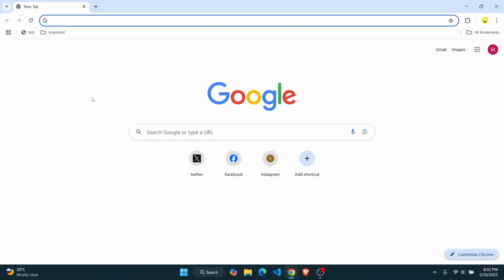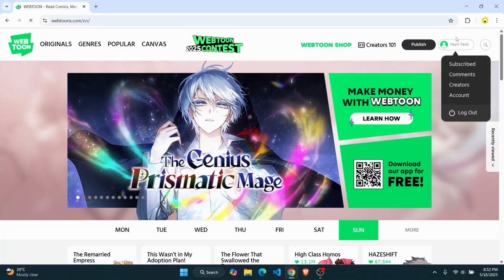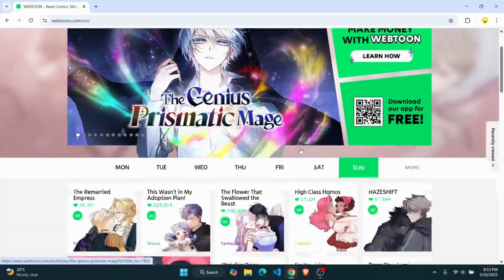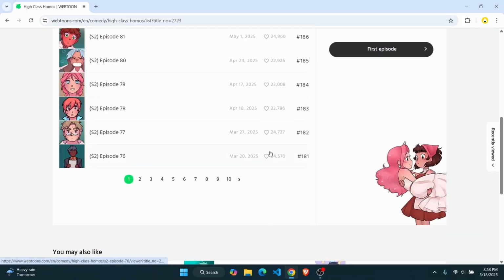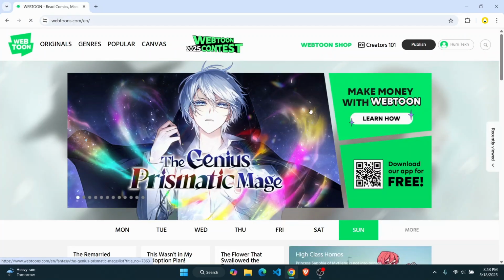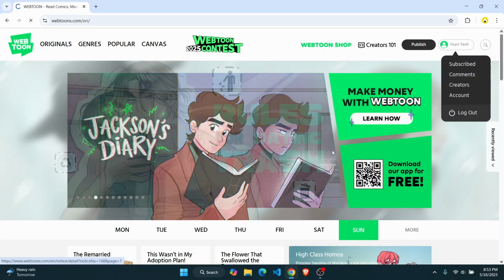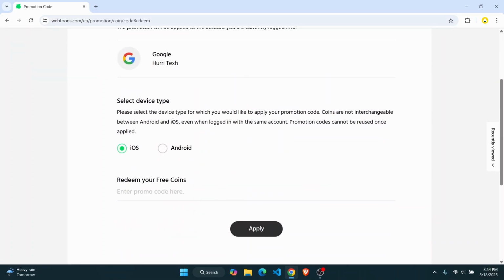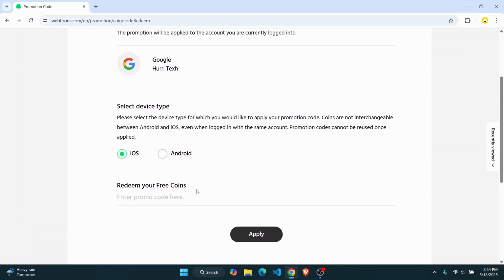How to Get Free Coins on Webtoon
Learn how to get free coins on Webtoon with this easy-to-follow guide! Whether you're an avid Webtoon reader or just getting started, this tutorial will show you how to unlock free coins on Webtoon to access your favorite comics.

In this video, you'll discover the best methods for earning free Webtoon coins. Whether you're using an Android device or exploring general strategies, we've got tips for you.

Timestamps:
0:00 Introduction
0:25 Method 1: Using In-App Features
1:00 Method 2: Earning Rewards